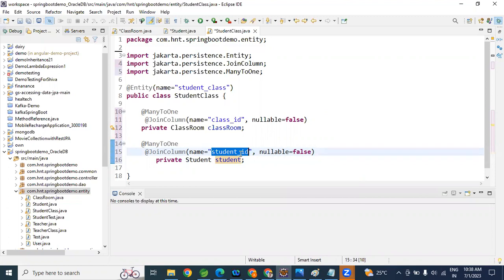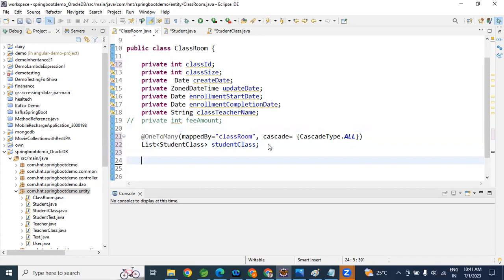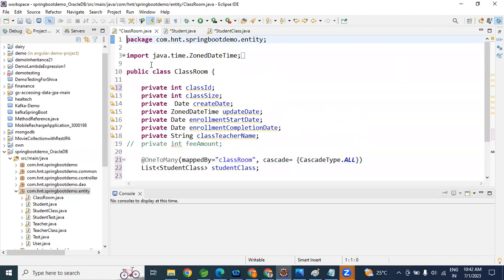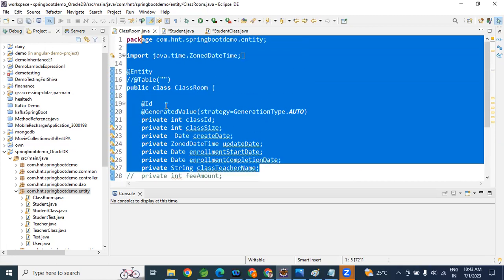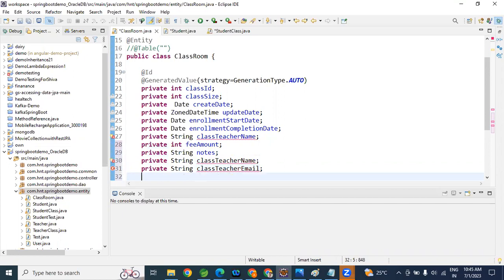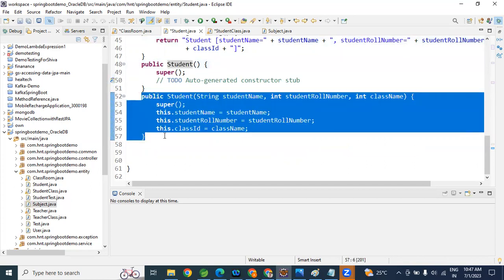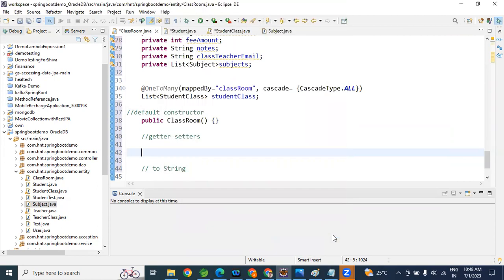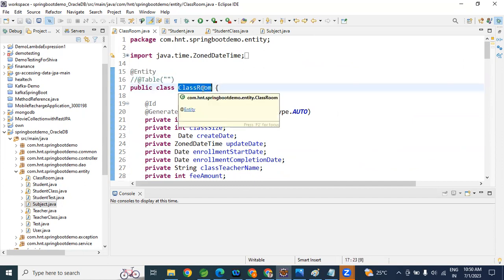springboot lecture 26:Entity creation in java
Entity creation in java
here we are creating entity class for classroom table.